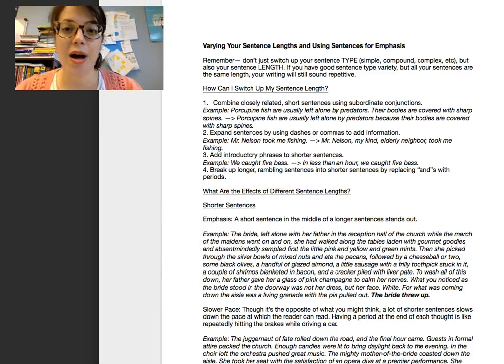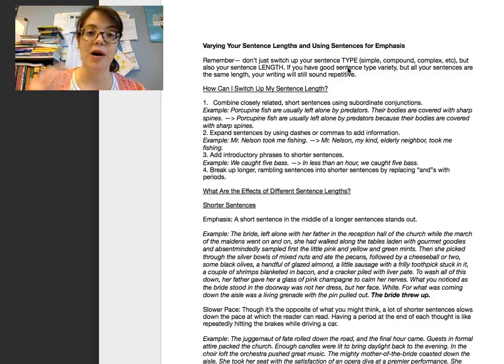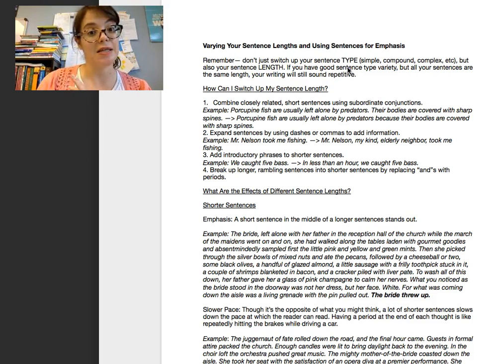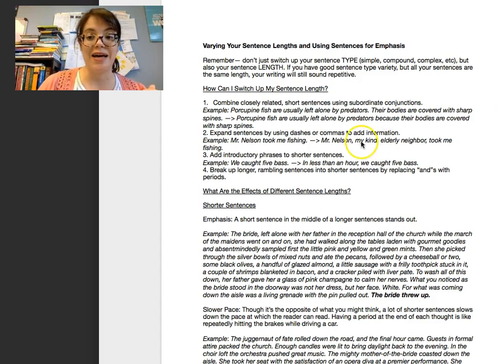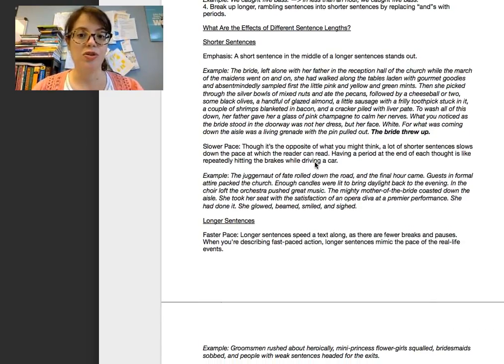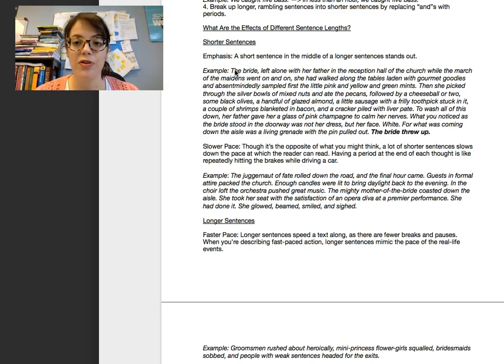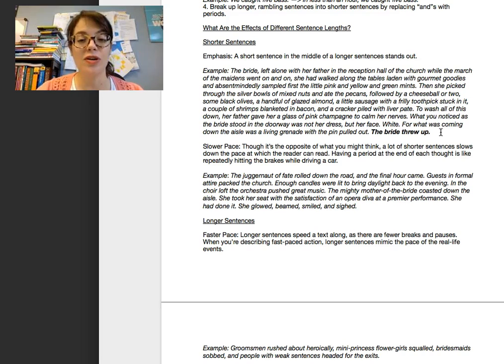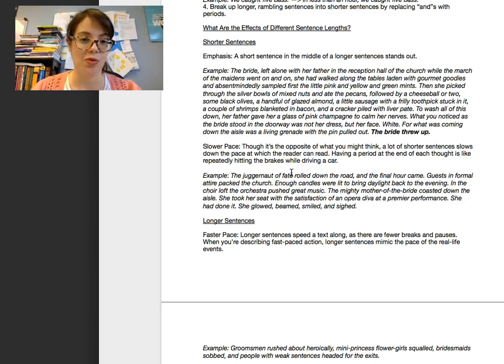Sentences for Emphasis